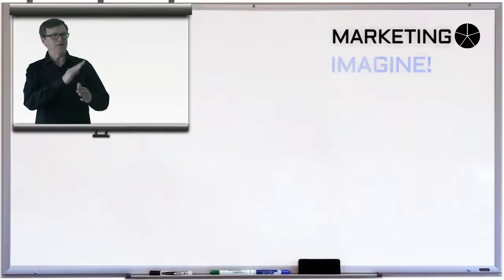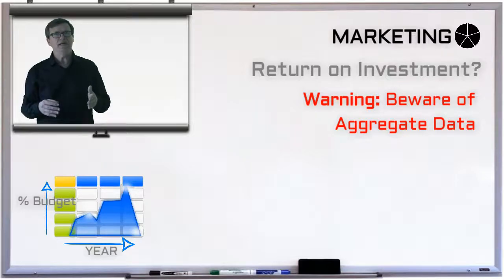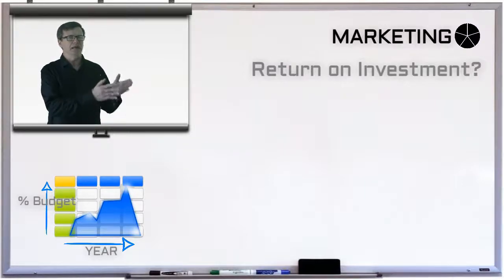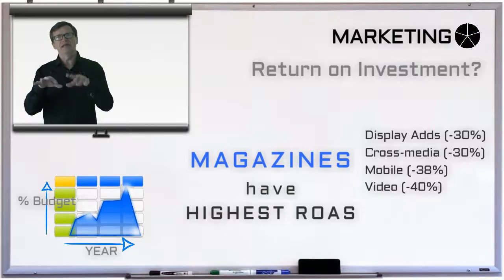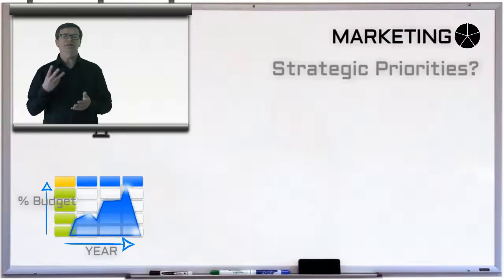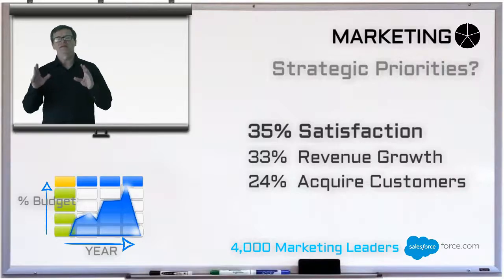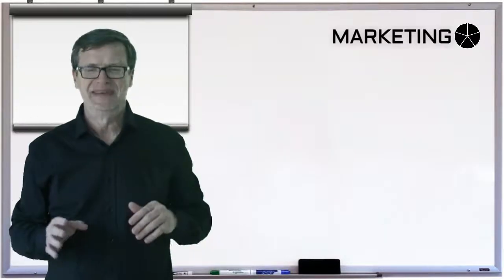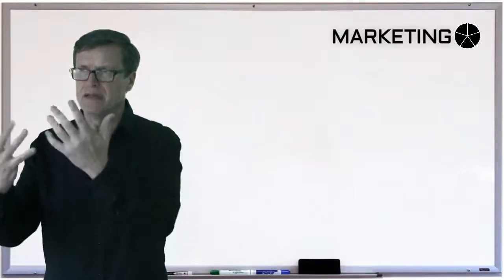10.3 MARKETING (Return on Investment)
RETURN ON INVESTMENT  (ROI)
The most recent Deloitte, Duke University, and American Marketing Association ‘CMO Study’ (Chief Marketing Officer), found that ‘the ability to measure the impact (ROI) of marketing is not very good’. That 2016 research showed that 20% of CMO’s can’t even prove the impact of marketing. Furthermore, some 47% percent can only prove some qualitative impact (but it can’t be quantified). Therefore, one could say that; only 33% of CMO’s ‘can prove the quantitative impact of marketing’. Therefore, the third hard data question we could ask in this Bootcamp Drill is; What is the ROI for different marketing channels?

RETURN ON ADVERTISING SPEND (ROI Calculation)
Profit indicates what’s left after all costs and expenses, depreciation, etc. (subtracted from revenue). Profit appears on the income statement. The cash flow statement records cash generated by operations, and cash spent on operations. Cash transaction appears on the cash-flow statement.

COMMON MISTAKE
Comparing an initial investment (always in cash), with returns measured by profit or revenue.

CORRECT METHOD
1. Cash Outlay: Add up all the costs of an investment (including; equipment, shipping, installation, start-up, training, etc.).
2. Forecast Cash Flow: Estimate net cash the investment will generate (allow for increased working capital, changes in taxes, adjustments for non-cash expenses, etc). This is the most time consuming and controversial step (subjective forecast).
3. Minimum Return Required: The rate you decide on (hurdle rate), is often determined by the finance department and will depend on the risk involved in the investment. The hurdle rates is decided based on the cost of capital, risk, and the opportunity cost of forgoing other investments.
4. Evaluate Investment: There are different ROI calculation methods (payback, net present value, internal rate of return, and profitability index). This evaluation tells you if the investment offers a return more or less than the company’s hurdle rate.

All marketers need to investigate and understand the correlation (and causation) between what they are doing (marketing efforts), and how their customers are reacting. Unfortunately, these principles are rarely practiced.

Purchase the MBA Bootcamp Course Manual at Amazon.com
Bootcamp Leader: Dr. Gerard L. Danford